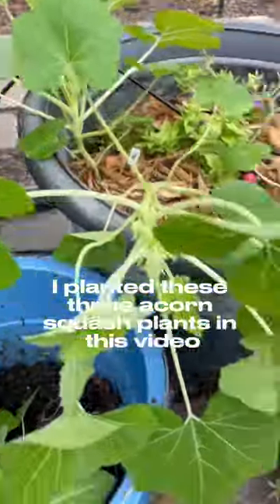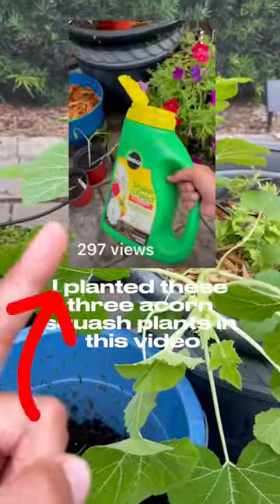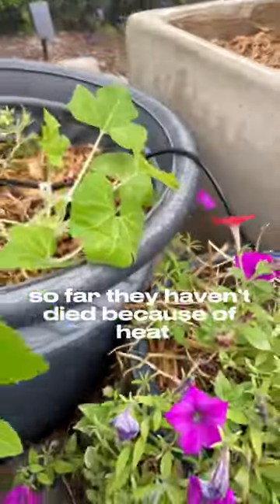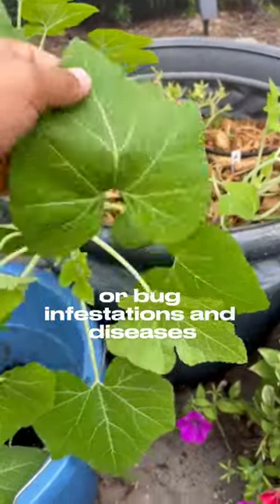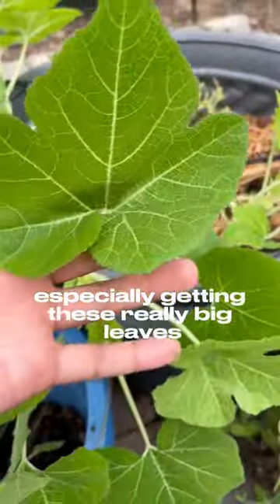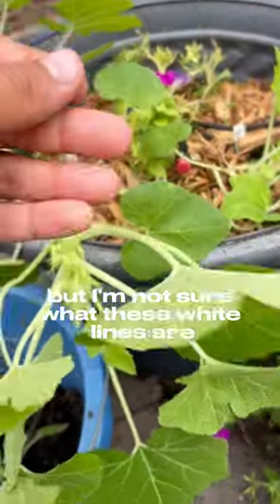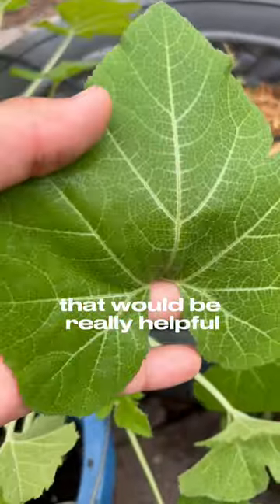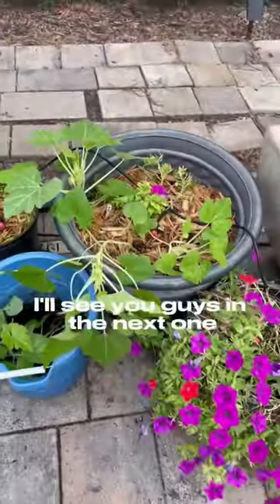update on acorn squash